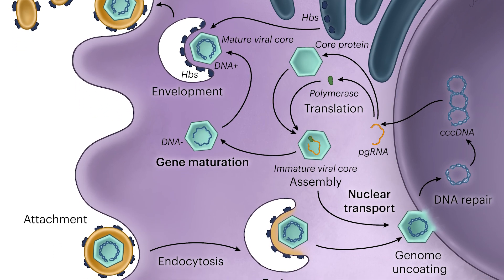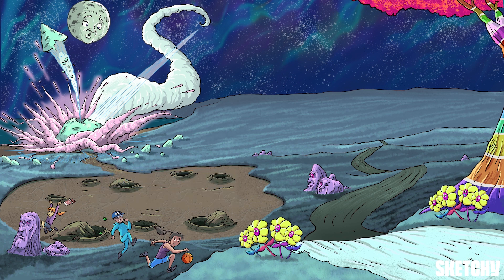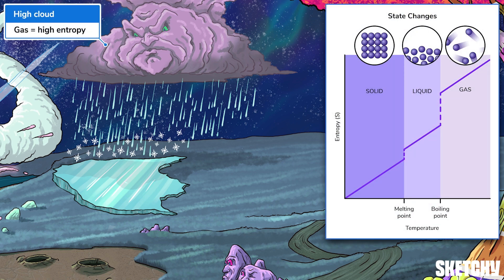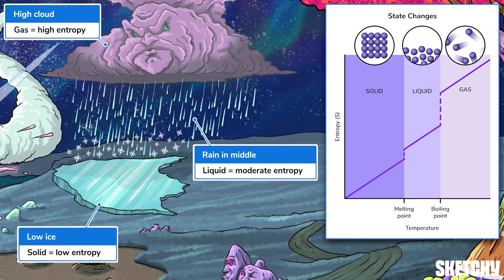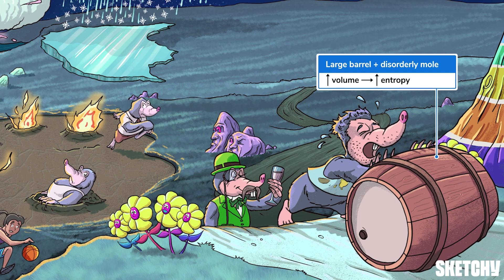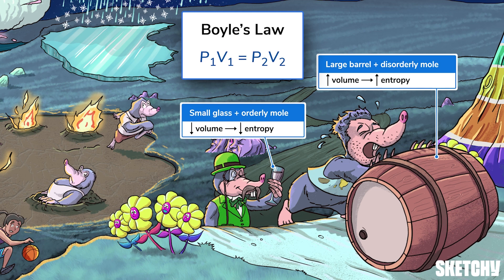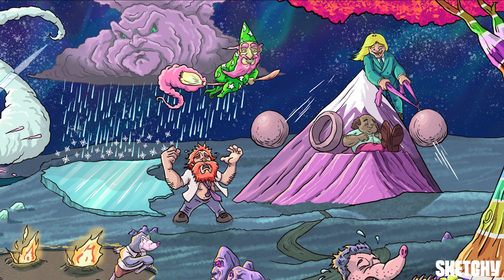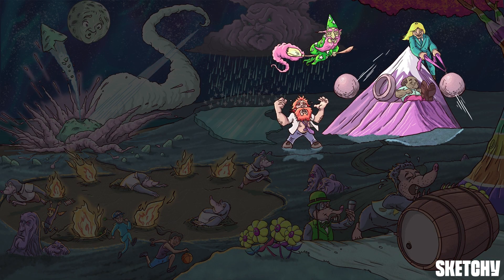Entropy | Thermodynamics (Full Lesson) | MCAT General Chemistry Review | Sketchy MCAT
Learn about entropy for the MCAT general chemistry section with the Dalton family. Their family vacation gets sidetracked and is full of Gibbs free energy giants and drunken disorderly Moles. This is a trip they'll never forget—and neither will you!

Are you studying for the MCAT? Sketchy MCAT covers all your content review in easy to digest videos. We use visual learning and storytelling to bring you high-yield MCAT content.

Sketchy has programs to help your study and improve your scores for USMLE, MCAT, PANCE, NP boards, & NAPLEX!  for more free full lessons!